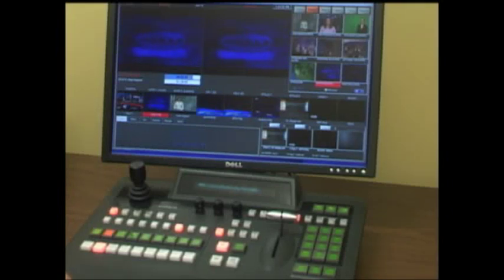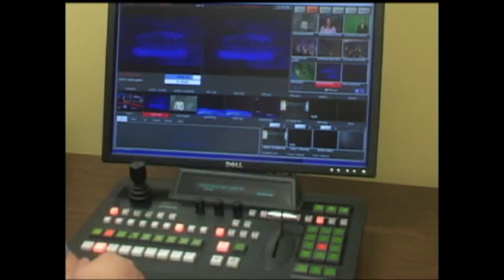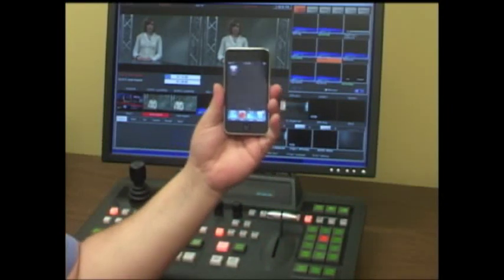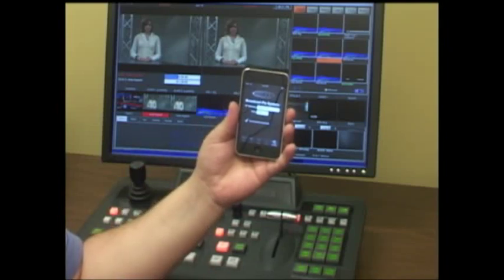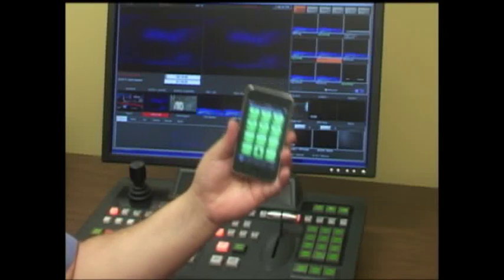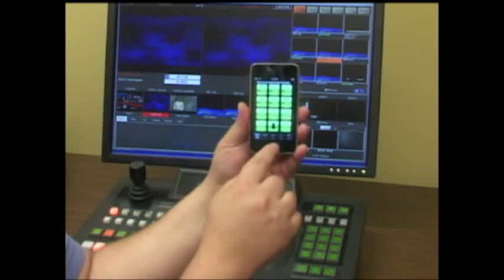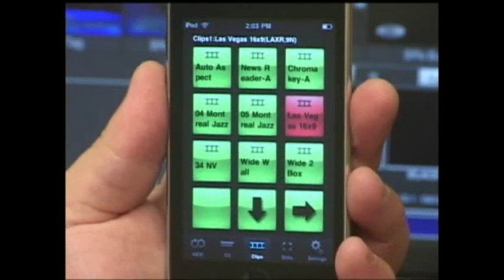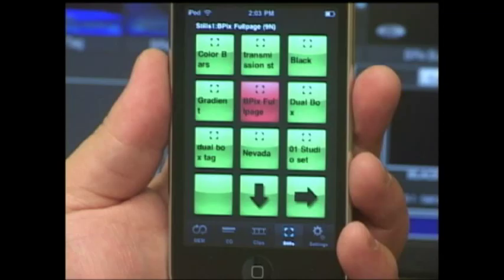iPixPad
New iPhone and iTouch application that lets you control the Broadcast Pix Pix Pad from your device over a wireless network.  Great for show setup or simple applications from anywhere with your Broadcast Pix switcher.